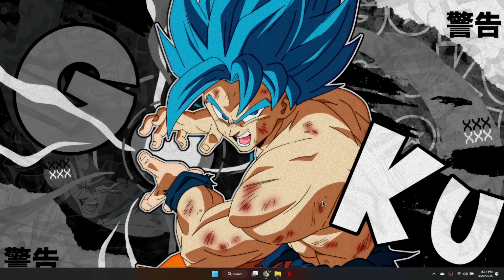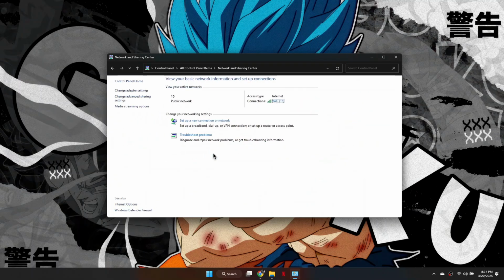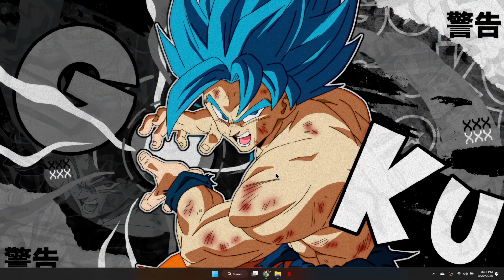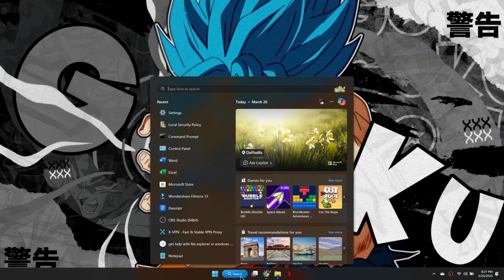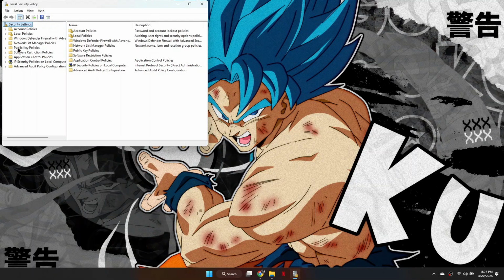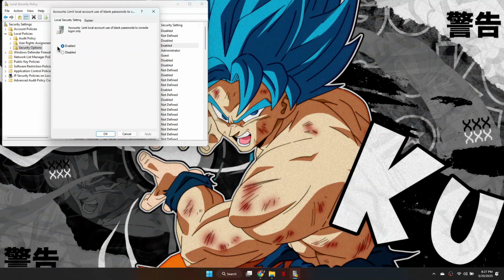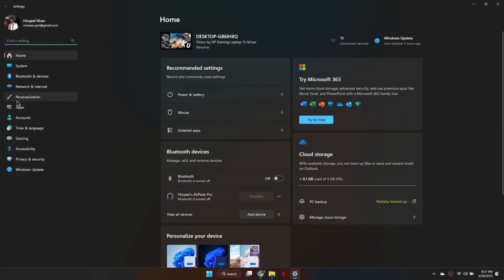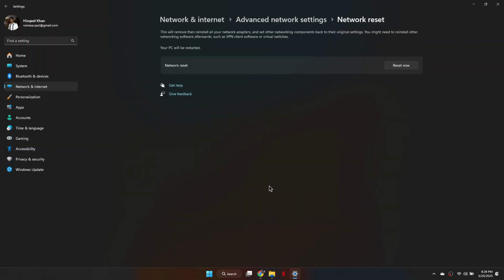How To Fix Enter Network Credentials Error On Windows 10/11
In this video, I’ll show you how to fix the "Enter Network Credentials" error on Windows 10 and 11 step by step. Whether you're having trouble accessing shared files or connecting to another PC, I'll guide you through the best solutions to resolve this issue quickly.